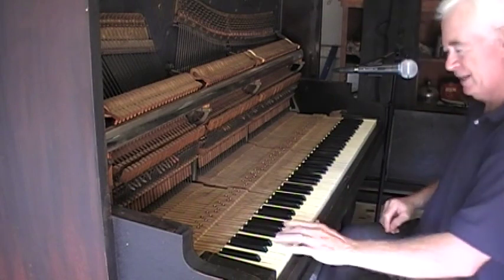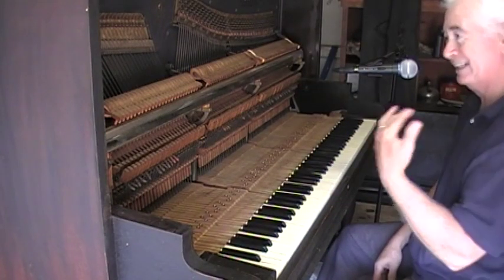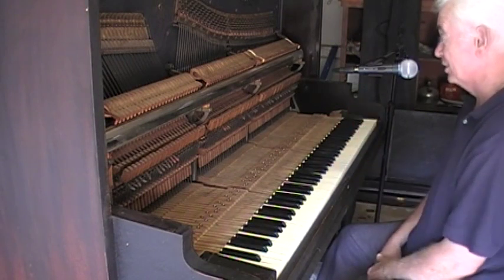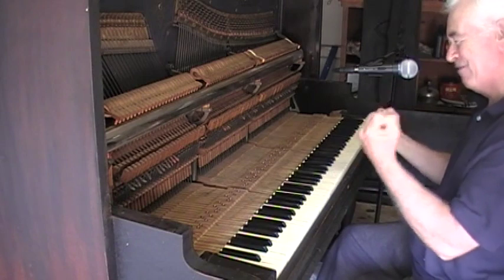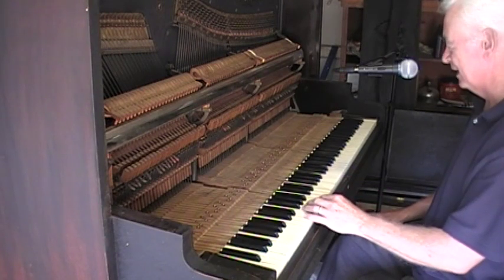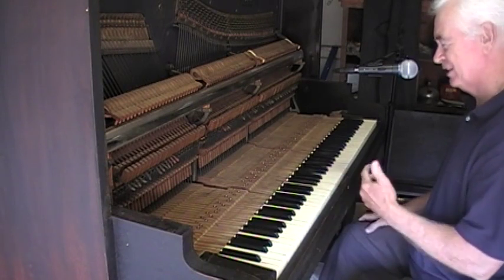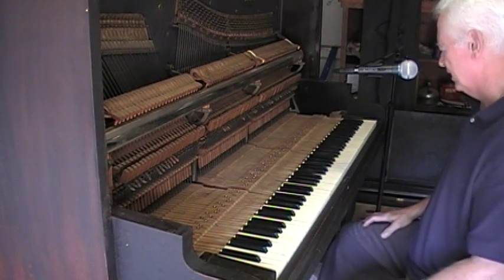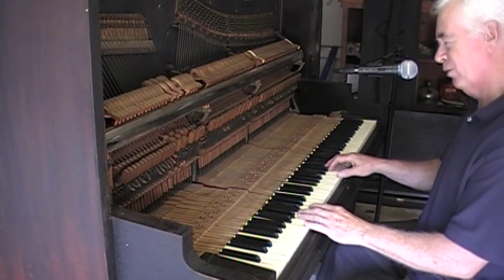Old Saloon piano in tune...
Got this old piano upright piano ("Ol' Bessy") a few weeks ago, and it was almost a whole step flat, but still sounded good. I decided to tune it up a bit, and, although it doesn't have that same "honky-tonk" twang, it still has that old piano sound, and sounds pretty good.

Thought I'd play a few more tunes on it for you. I hope y'all enjoy it!

Rick